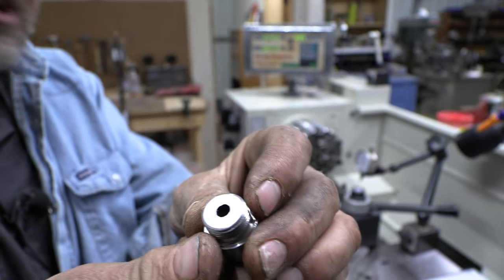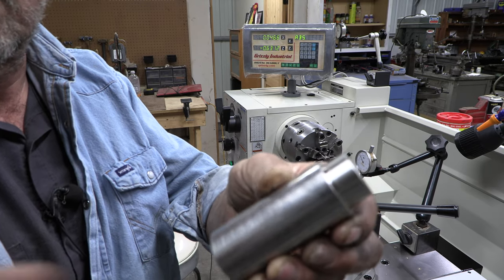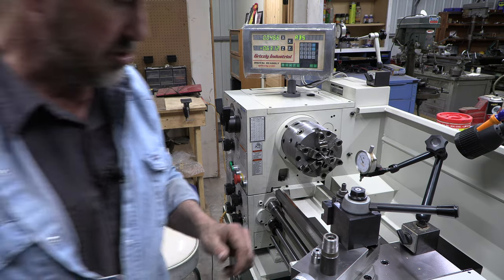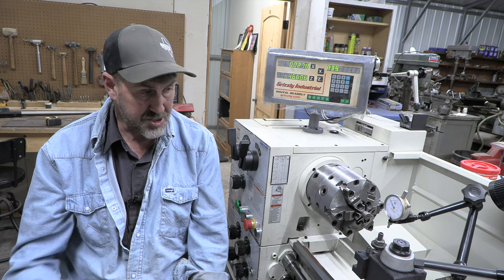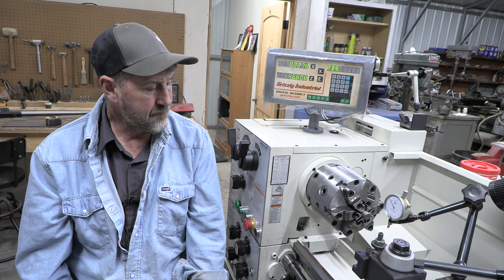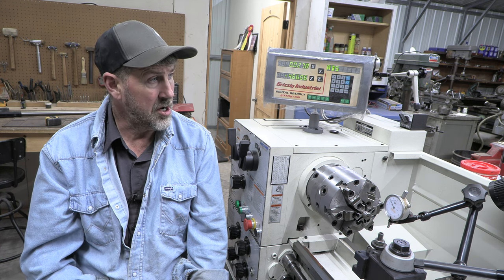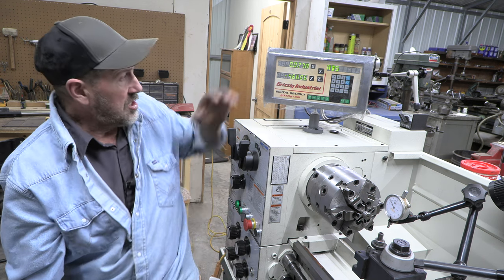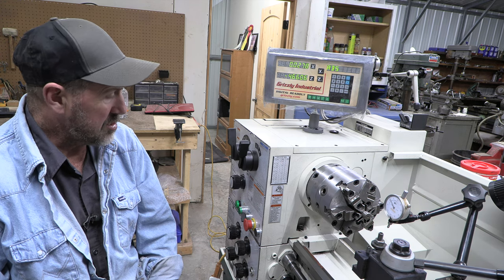Intoducing the new lathe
In this video, I introduce the new lathe.  Briefly, talk about my thoughts as to what I was looking for in a lathe.  As well as talk about some of the tests I run and how I have it set up for smithing.